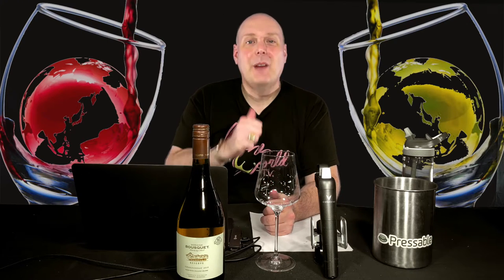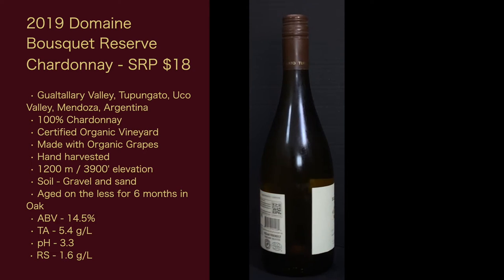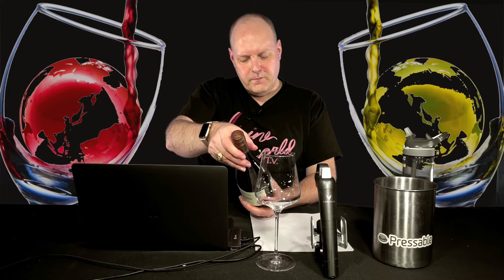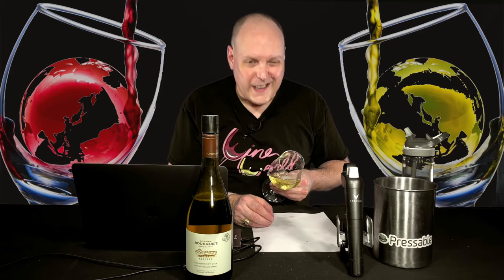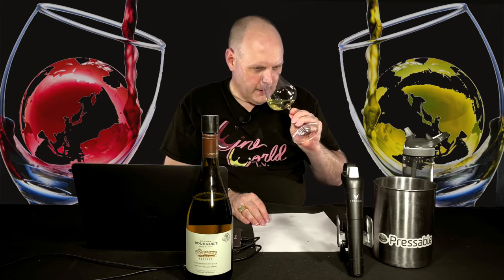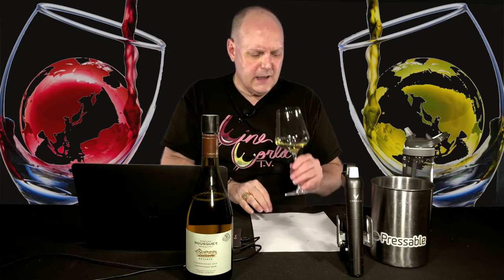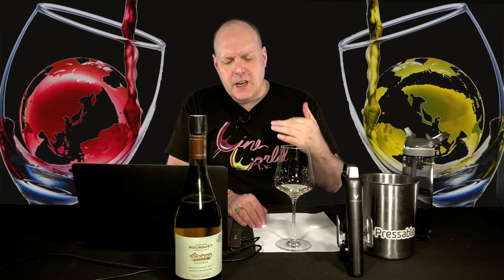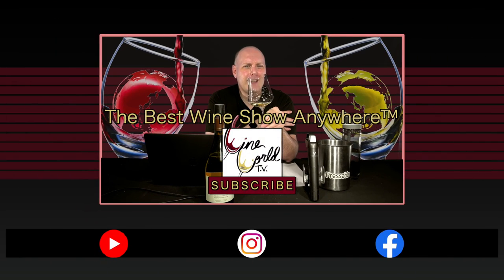Reviewing - 2019 Domaine Bousquet Reserve Chardonnay - Episode #54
In this episode of WWTV, I'm back and badder than ever with a series of Domain Bousquet wines! All these wines are samples provided to me by my good friends at Creative Palate, so thank you Kate and Jane for supporting the show! Today's wine is the 2019 Domaine Bousquet Reserve Chardonnay.